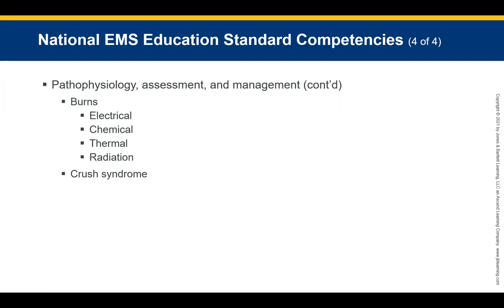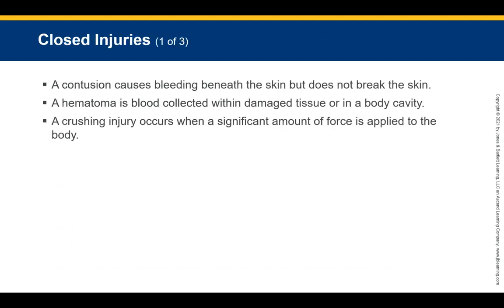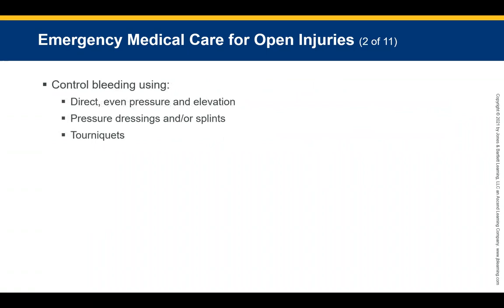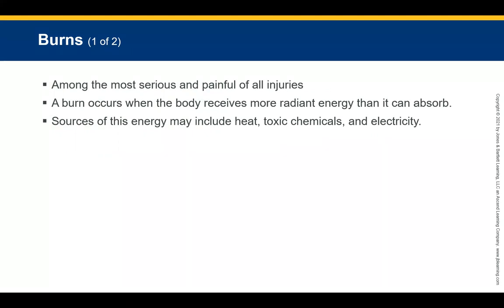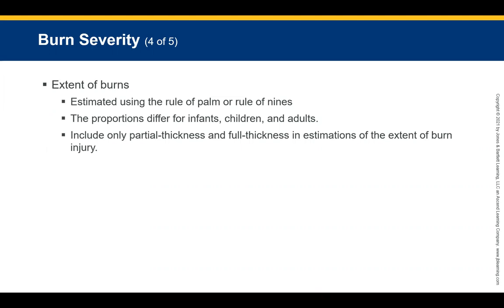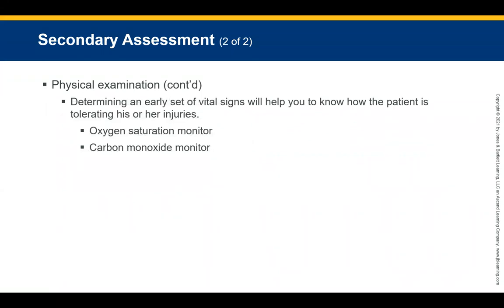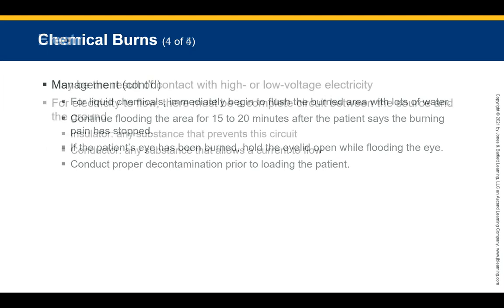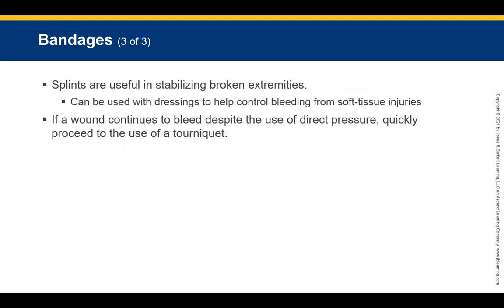ARES EMT Class B122 - Soft - Tissue Injuries